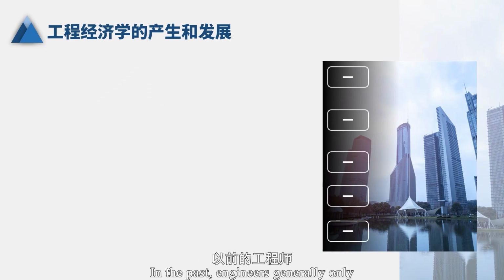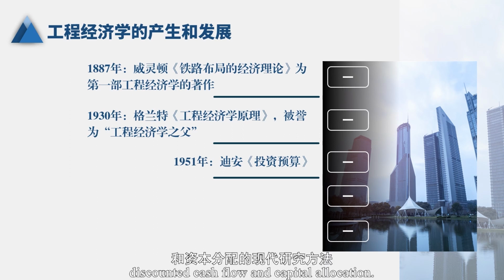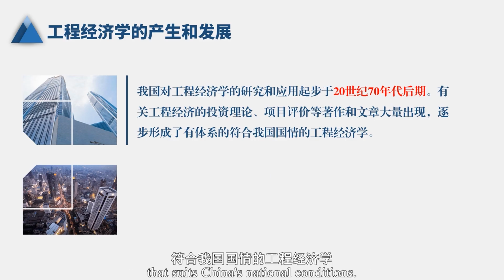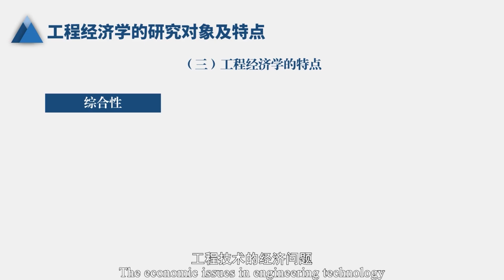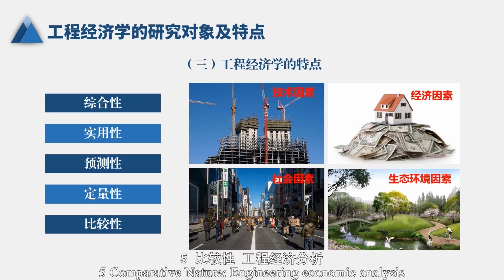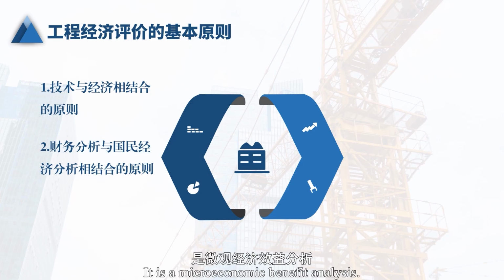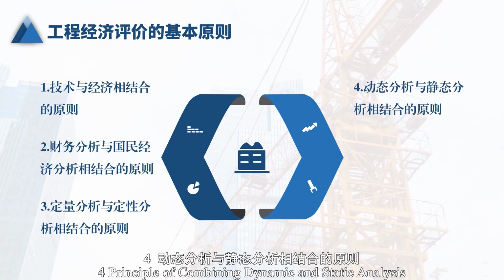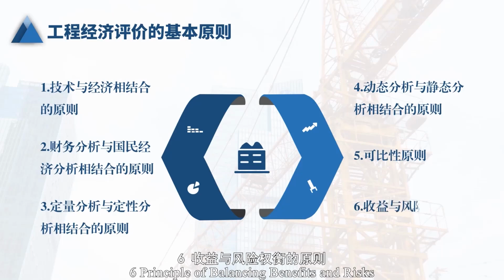1 1 An Introduction to Engineering Economics